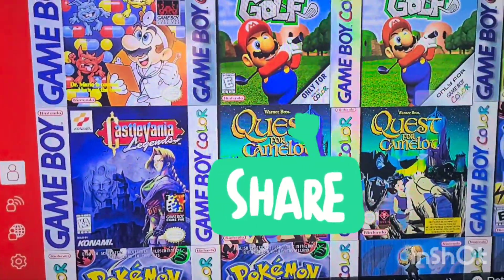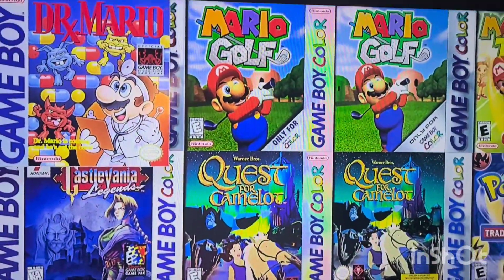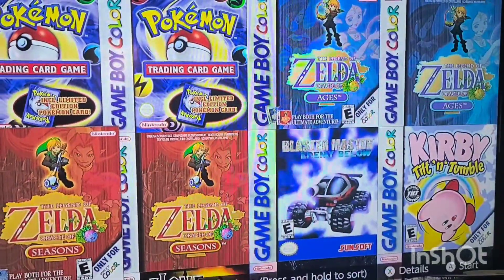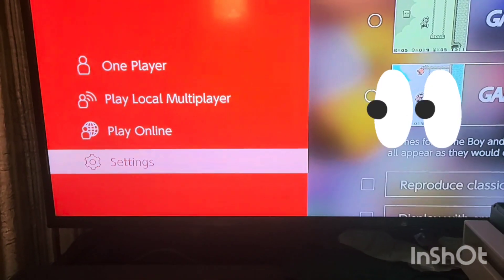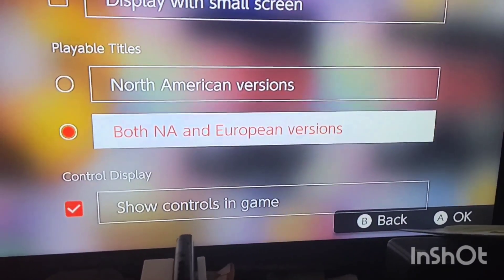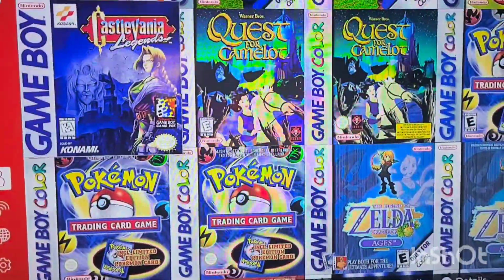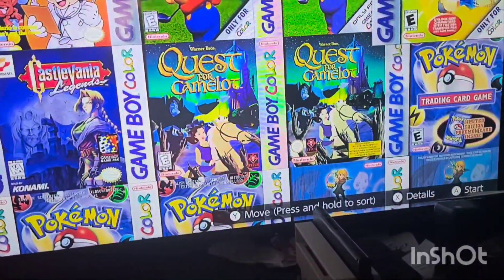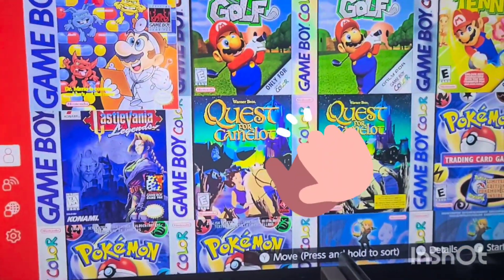NEW NINTENDO SWITCH ONLINE UPDATE 3/12/2024 MORE MARIO GAMES!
Check out Nintendo official website and social medias.